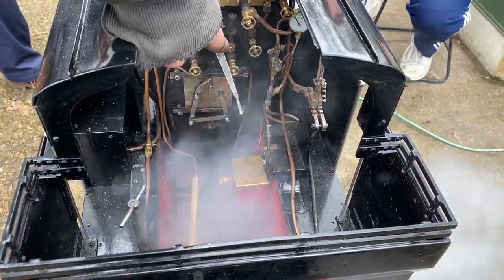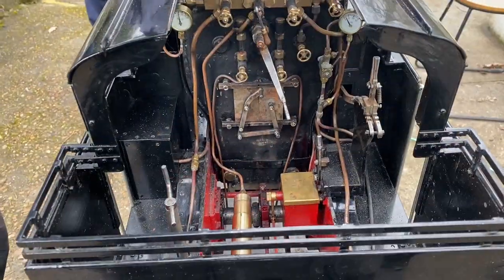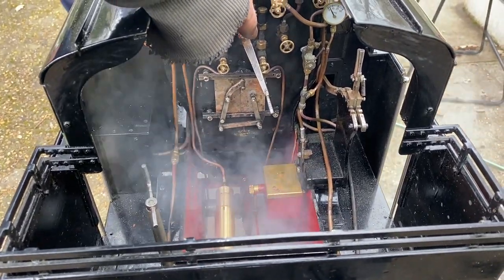Boiler test and leak finding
A boiler test on the big Jinty, and a first investigation on the visiting Jinty boiler.